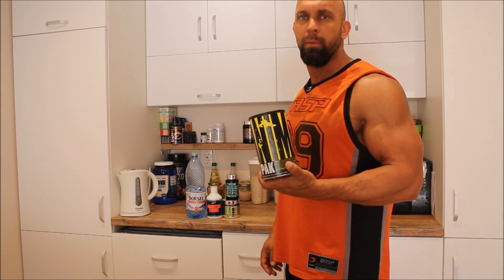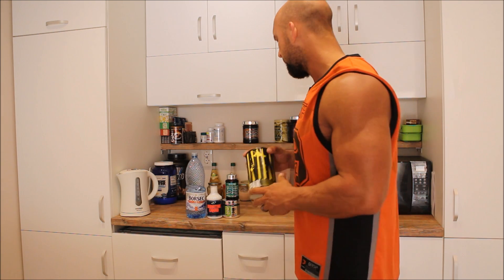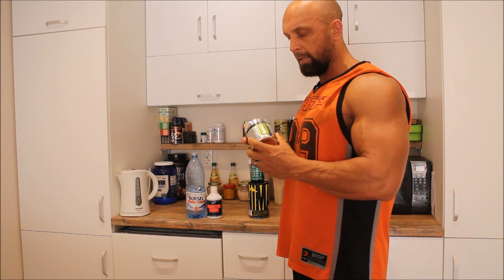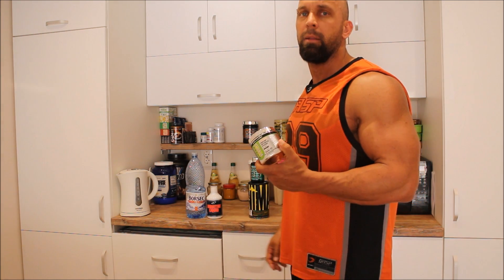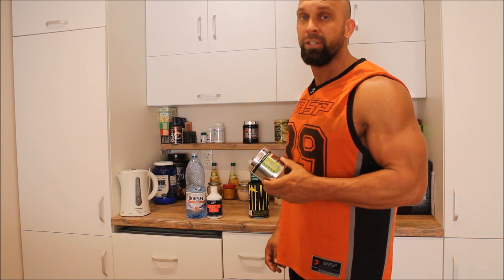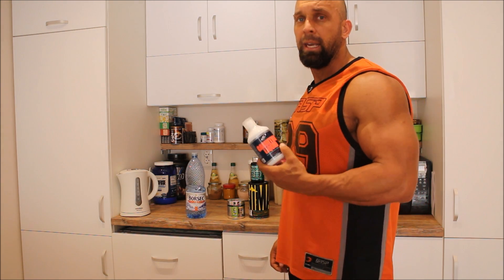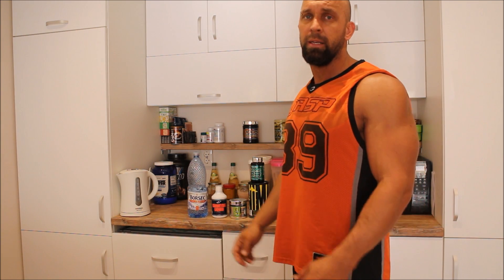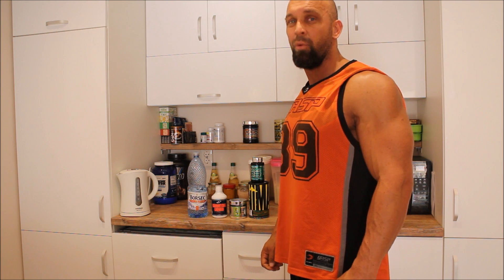Matt's Grand Prix Prep - A Day In The Life Of Contest Prep Meals - Pre Cardio Supplements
Look your best | Wear The Best

TEAM WILD is founded by Matt Wild and Yo Lazarov, bodybuilding athletes, competitors, Fitness Models, PROZIS, CJ's, BodyRockSPORT and Big Red Apparel Sponsored Athletes.

Join us for front row seats as we prepare for the UKBFF and IFBB competitions.